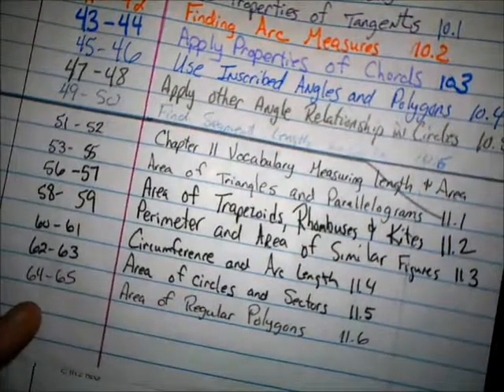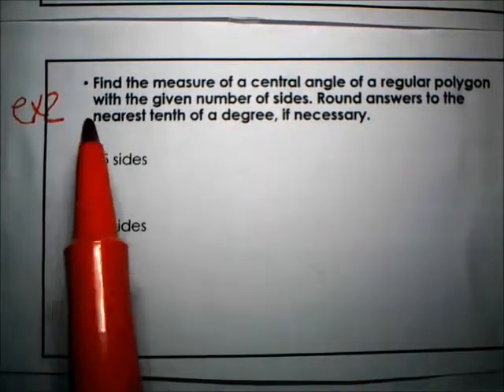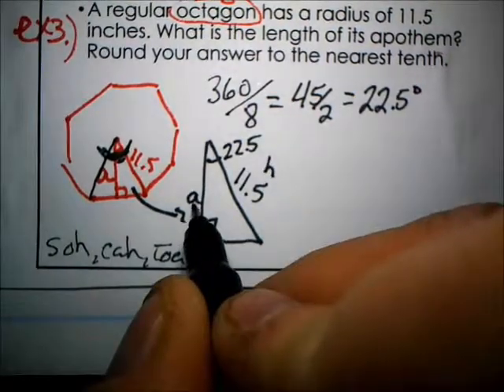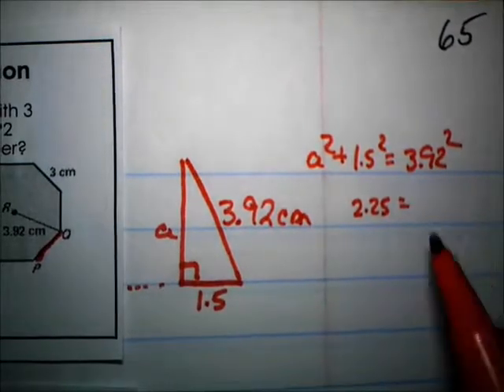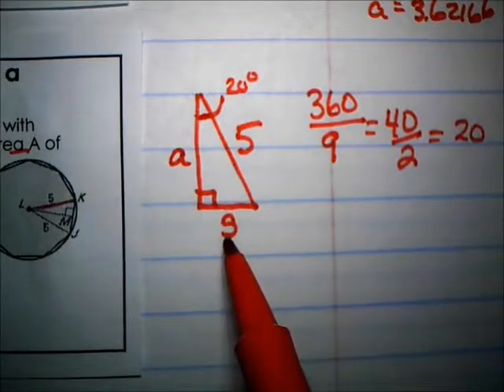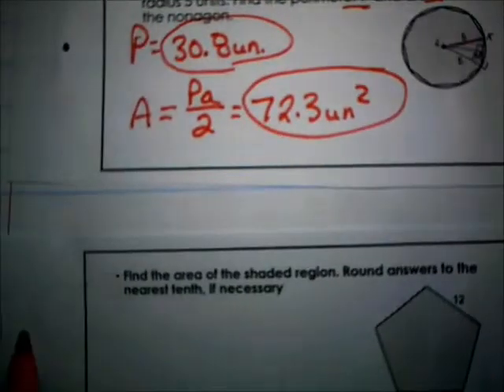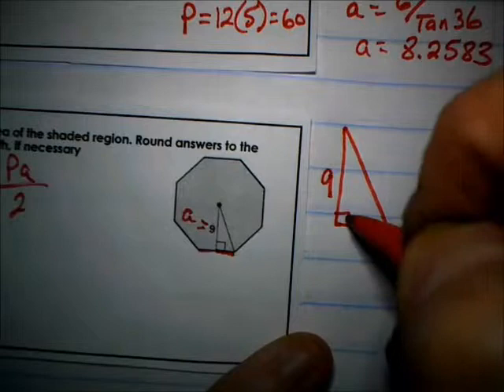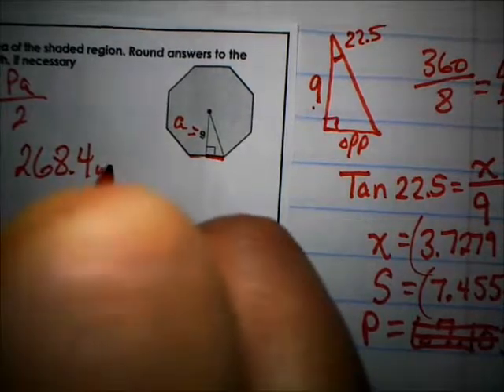11.6 area of regular polygons